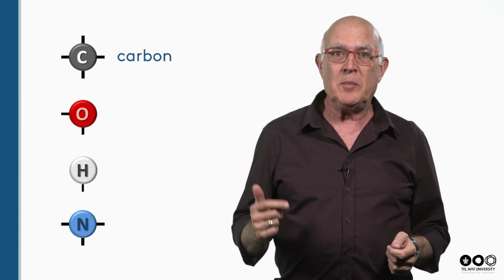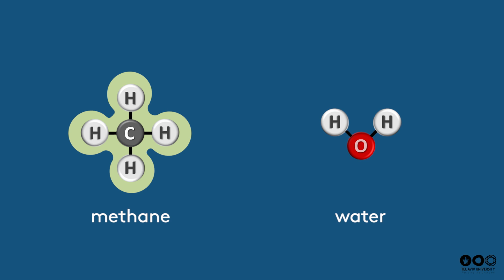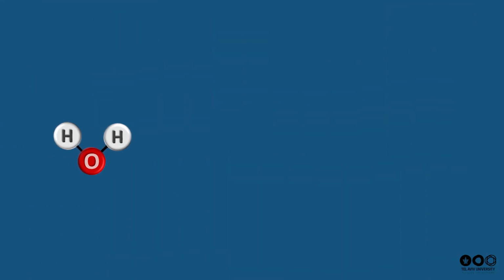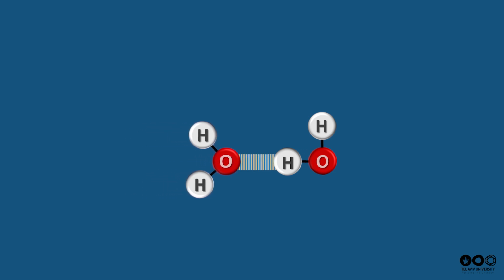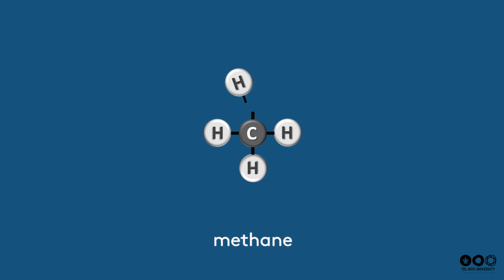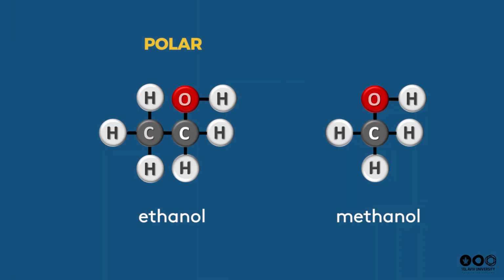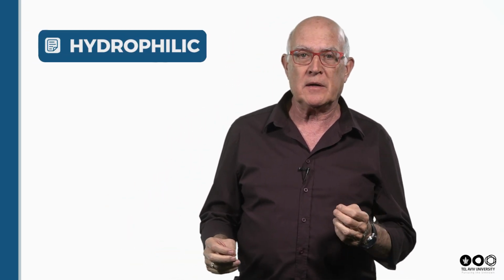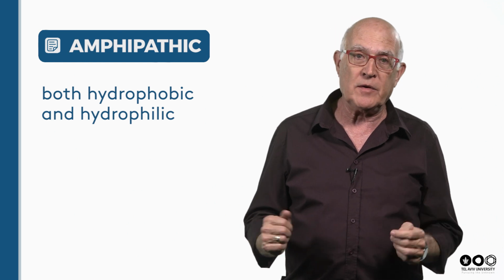וירוסים - מים: מבנה אטומי וקשרי מימן 1.5A